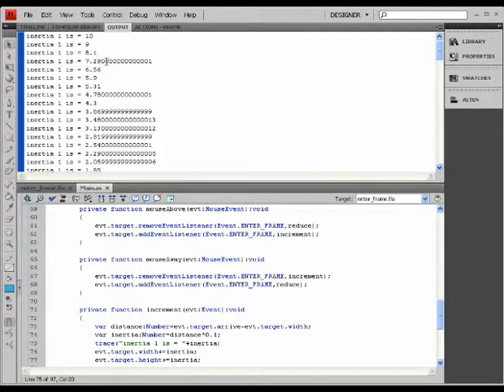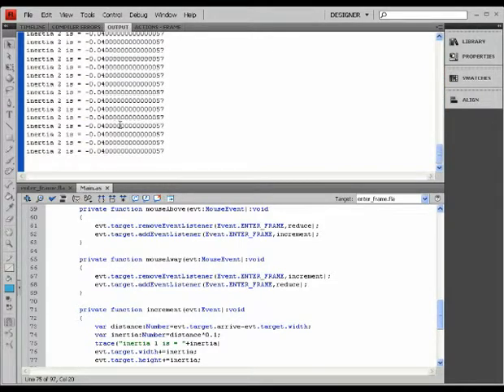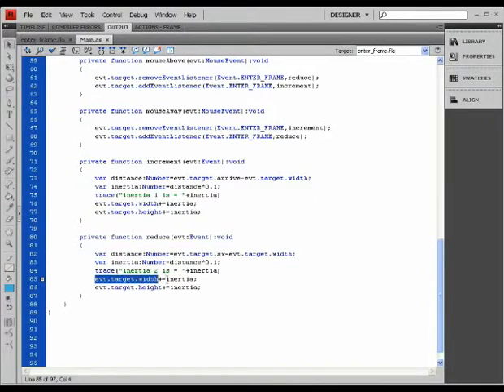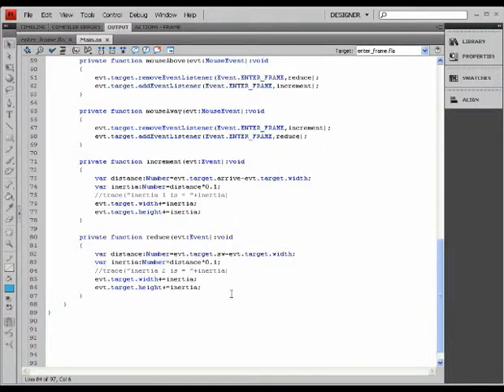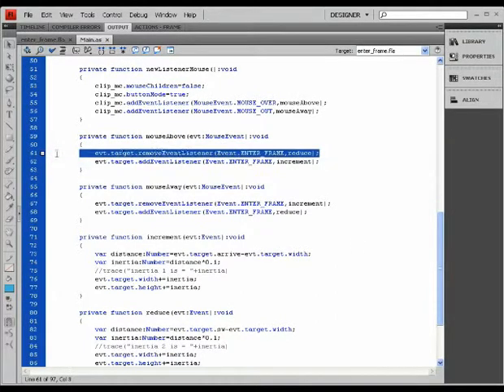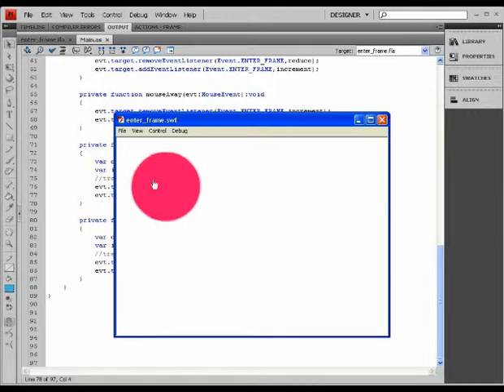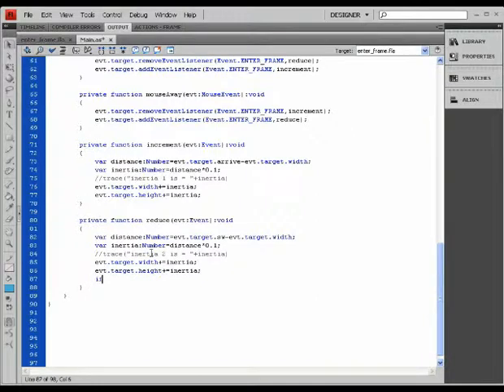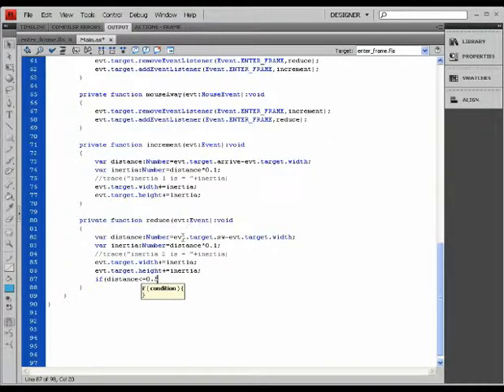Event.ENTER_FRAME and the Timer class in Actionscript 3.0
introduction to the event Event.ENTER_FRAME - example of ENTER_FRAME applied to MovieClip and its properties - my first animations - an "inertial" effect applied to a MovieClip - ENTER_FRAME associated to mouse events - introduction to the Timer class - the Timer applied to an Array.